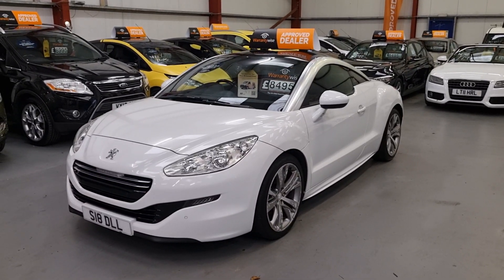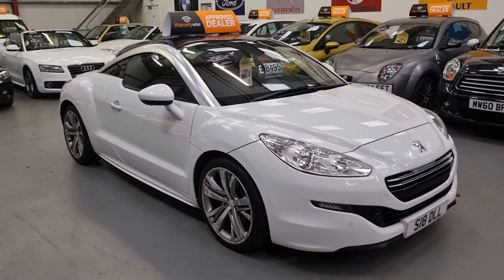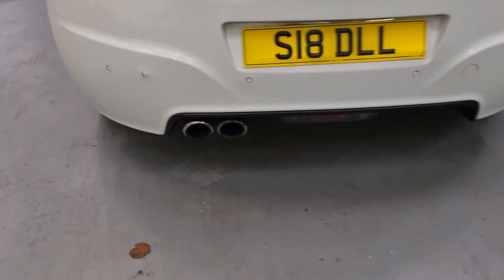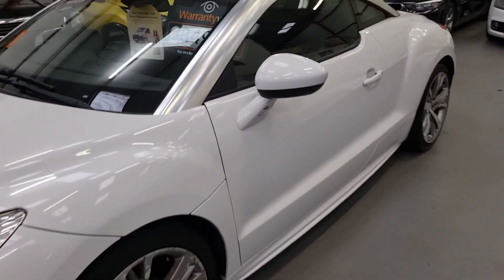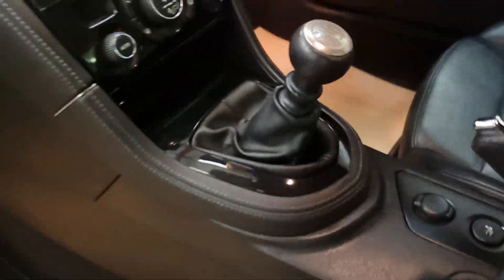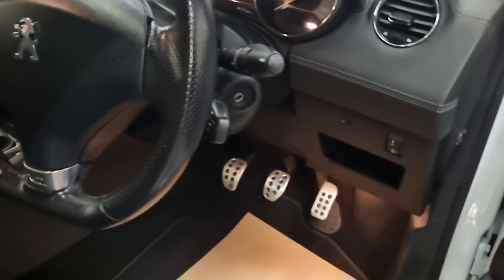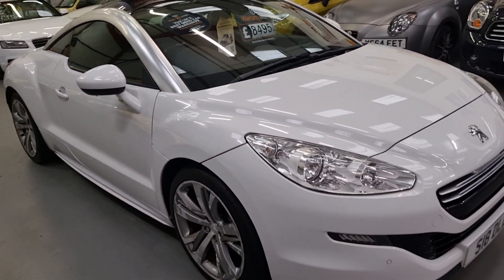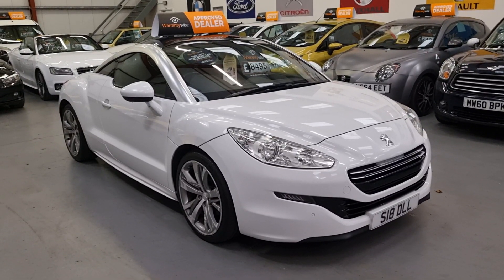2014 Peugeot RCZ 1.6 GT THP